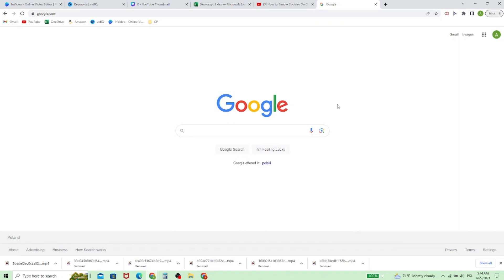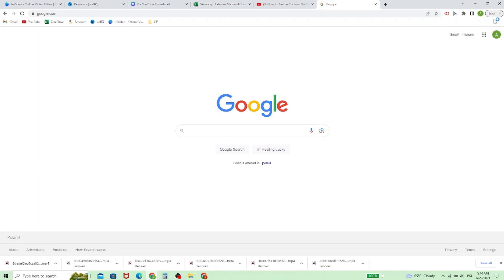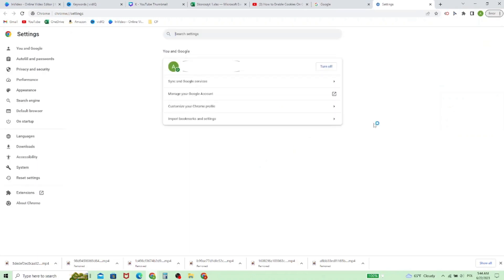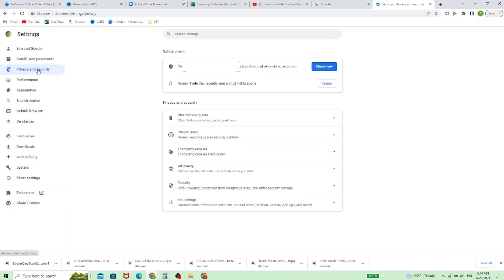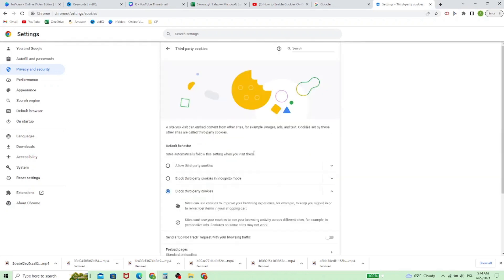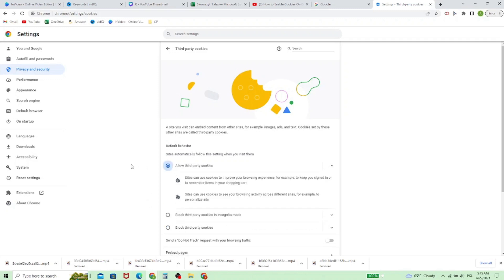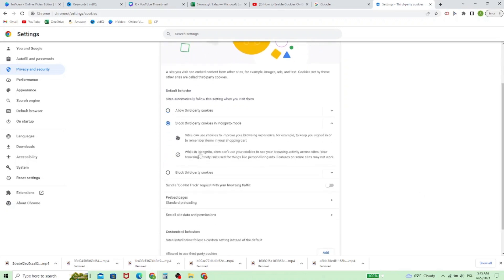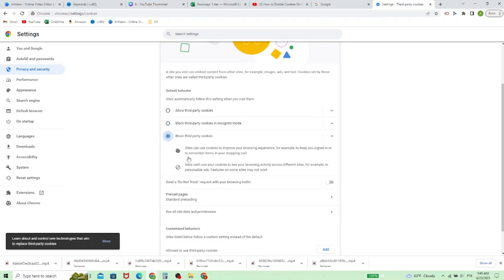How to Block Cookies In Google Chrome (2024)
How to Block Cookies In Google Chrome

Learn How to Block Cookies In Google Chrome. Watch this super helpful tutorial to learn how to do it!